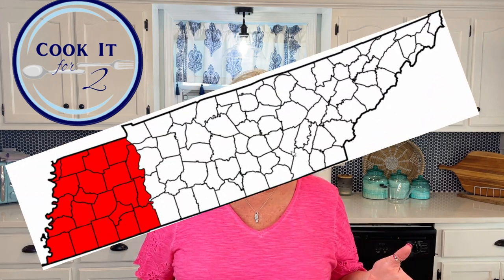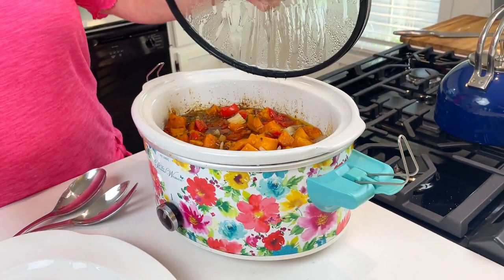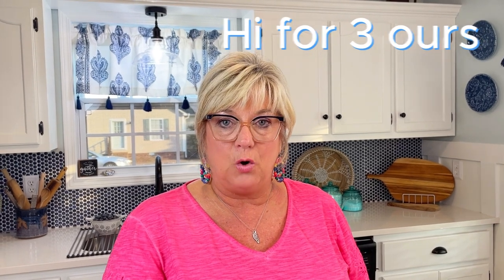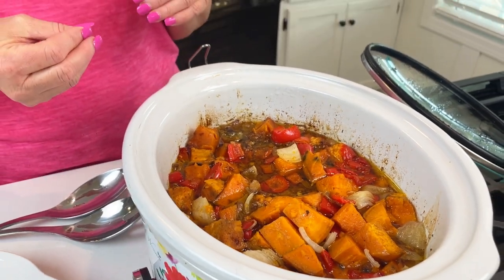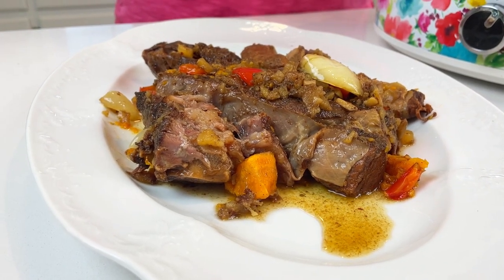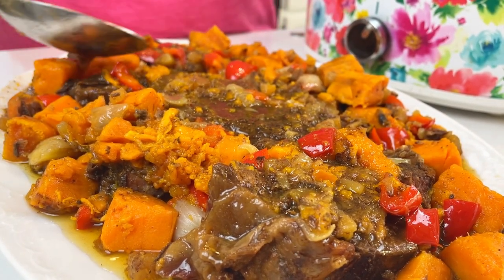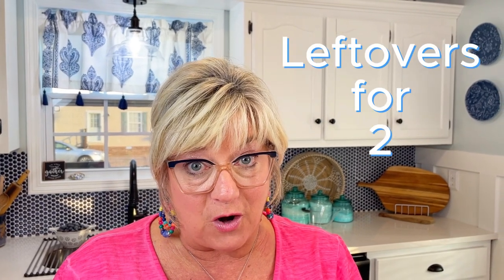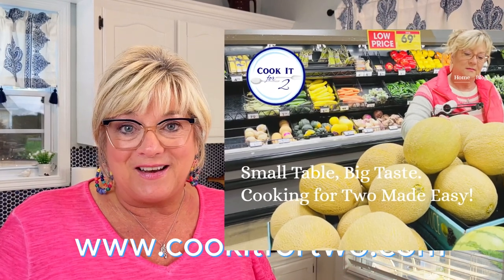Espresso Slow- Cooked Pot Roast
Espresso Slow-Cooked Pot Roast promises to elevate your taste buds to new heights!  In this video, I will transform a simple pot roast into a dish of rich flavors and melt-in-your-mouth tenderness.

comes out.